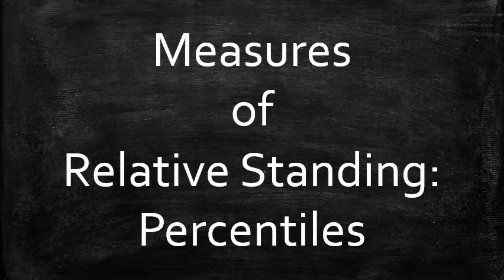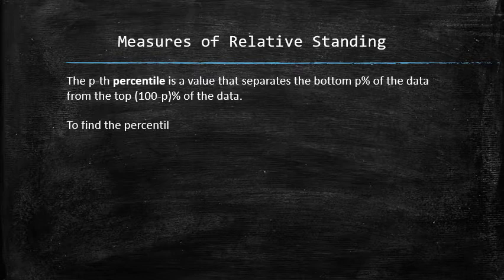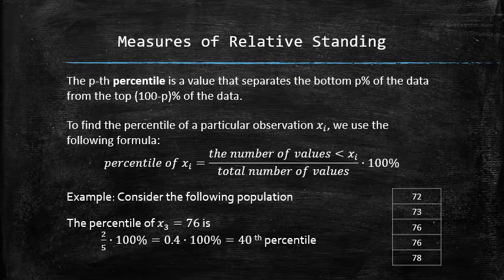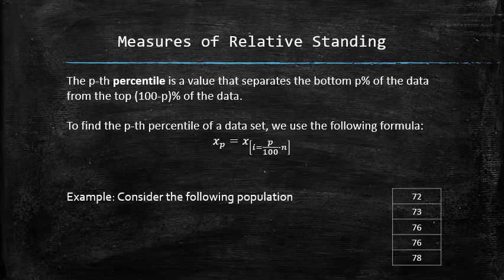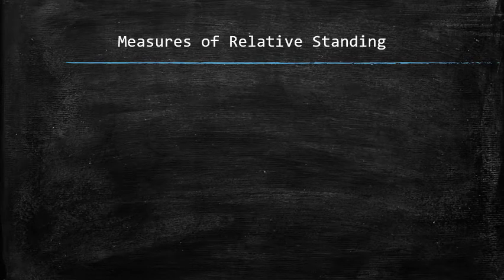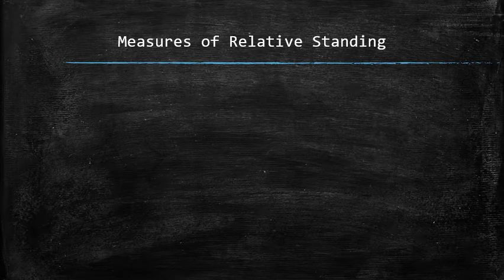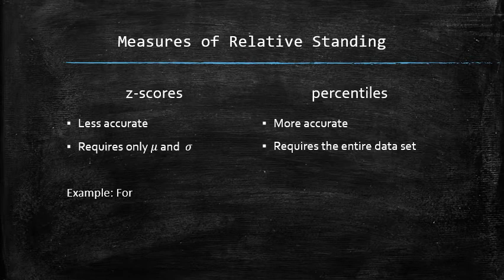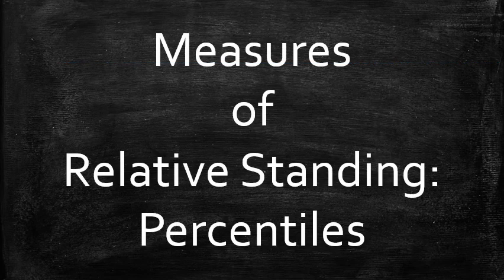Measures of Relative Standing: Percentiles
In this video, I discuss the percentiles - one of the ways to measure a relative standing of an observation. To navigate the lecture, you may use the following timecodes:
0:00 Intro
0:08 Definition of a percentile
0:25 How to find the percentile of an observation?
1:14 How to find the p-th percentile in a dataset?
2:04 Commonly used percentile types
2:35 Comparing z-scores and percentiles
3:34 Outro